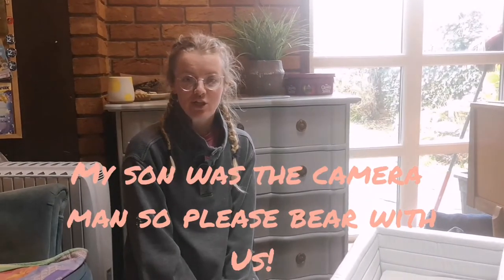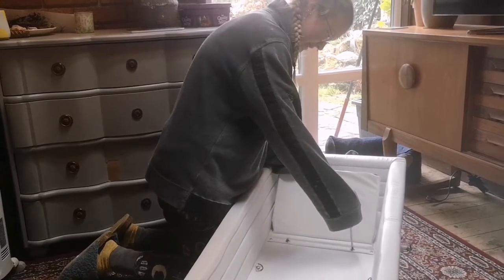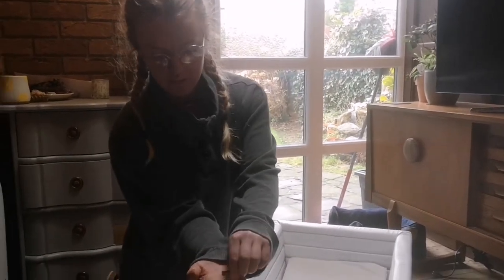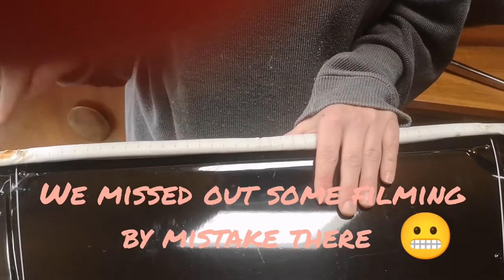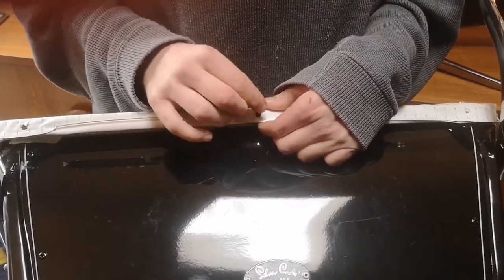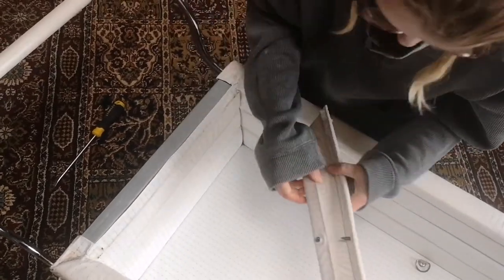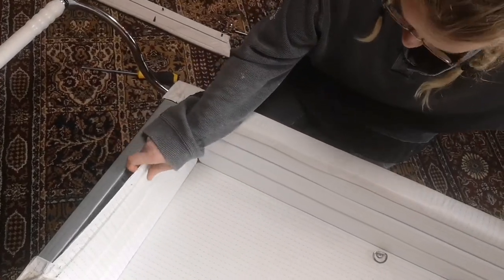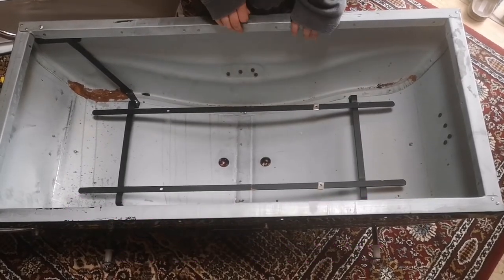How to remove the lining from a Silver Cross Kensington or Balmoral type vintage coachbuilt pram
This video demonstrates how to remove the inside lining or bed unit from a vintage style Silver Cross pram. Many models such as the Kensington, Balmoral, Tenby, Silver Stream, will have this type of lining.
Apologies in advance for the filming quality, this was filmed by my son during lockdown!